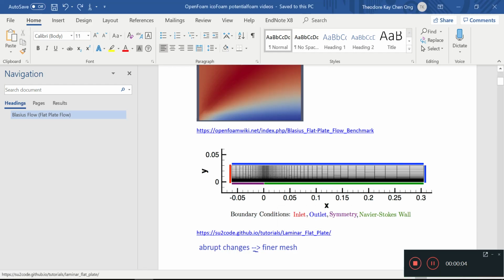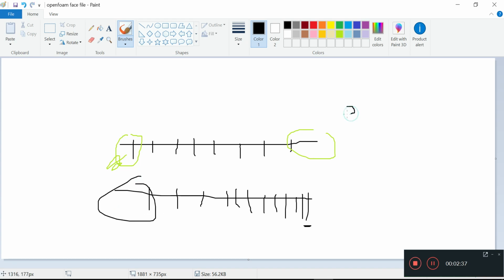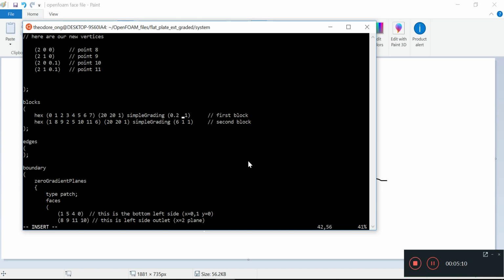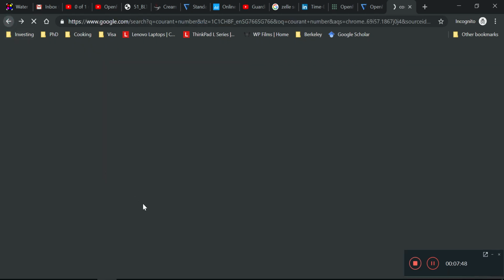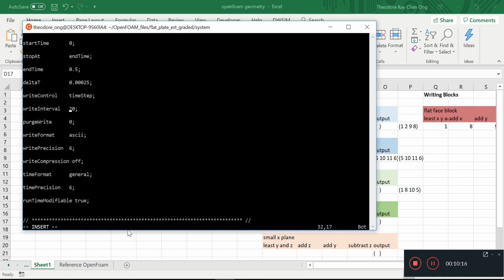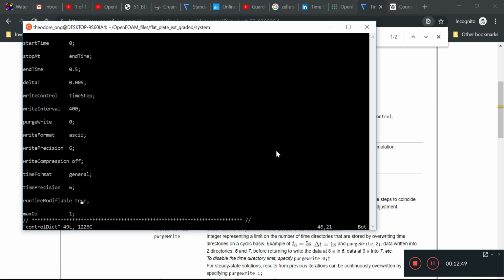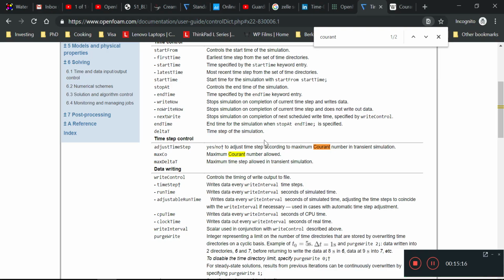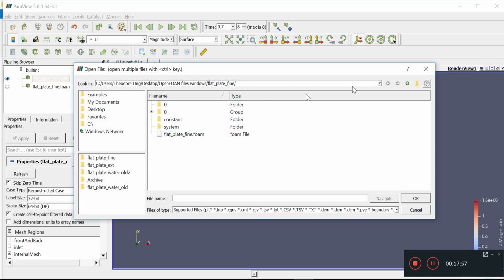OpenFoam for Beginners Win10 20 - Flat Plate BL flow mesh grading test